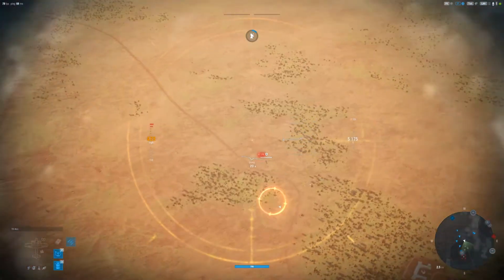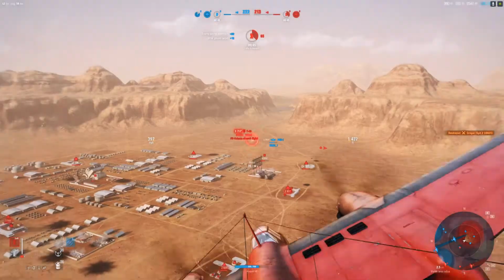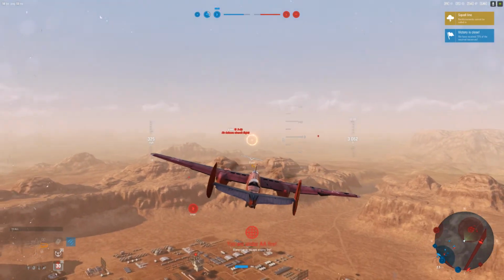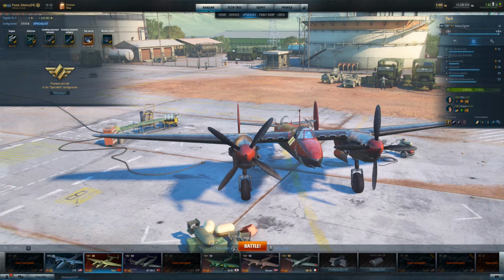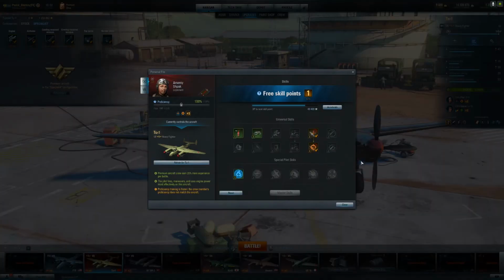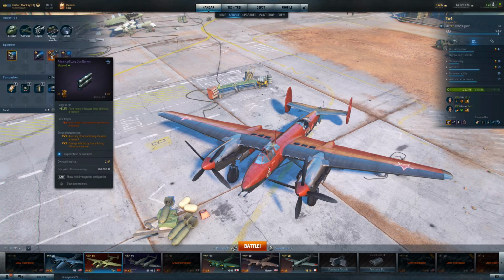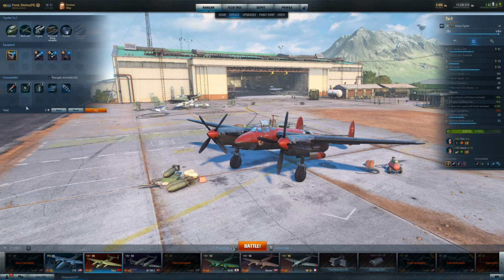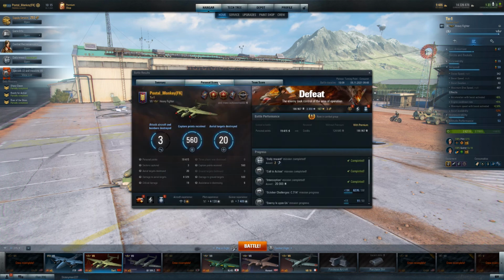World of Warplanes - Tu-1 | Derp Master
Been a while since I posted a Tu-1 battle. And look at the timing!